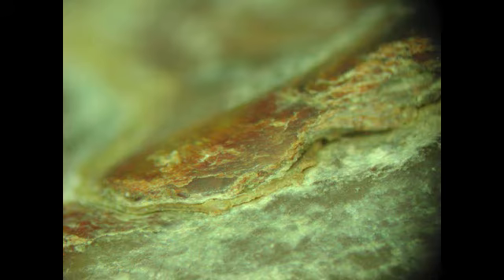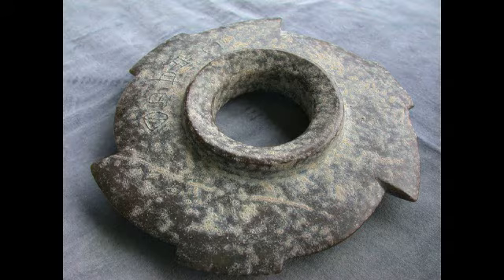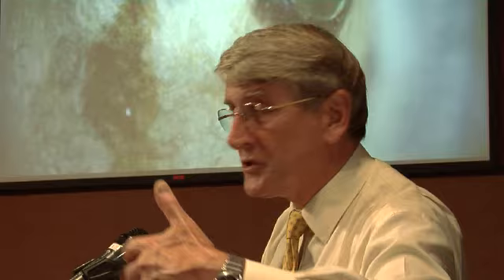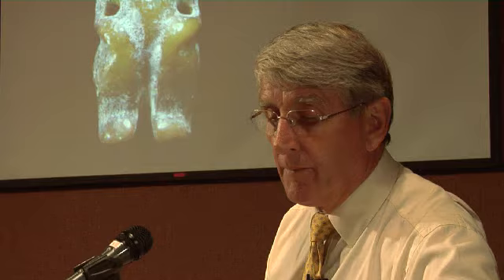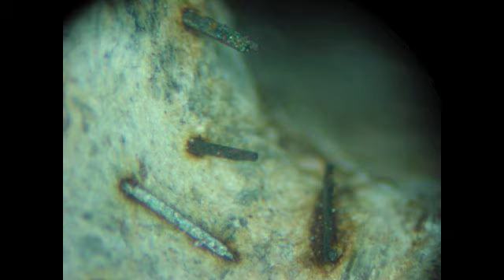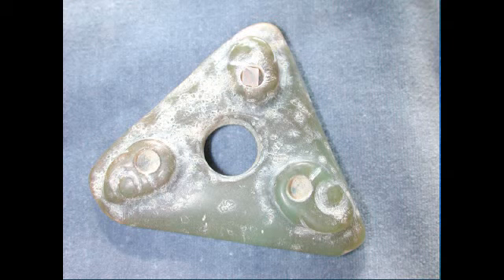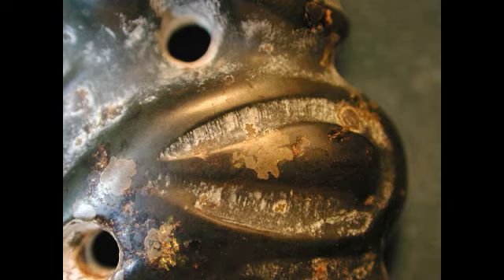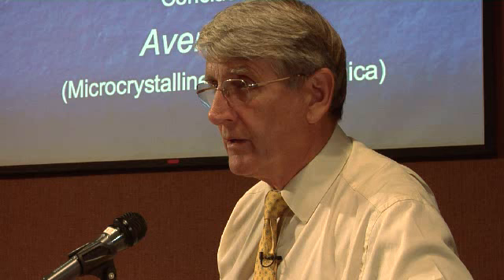Royal Asiatic Society (HK) Hongshan Lecture Part5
Collecting Hongshan Jade: A Window on China's Neolithic Past (5)